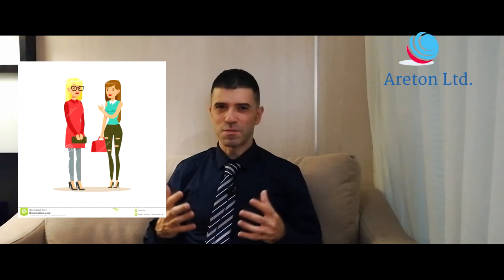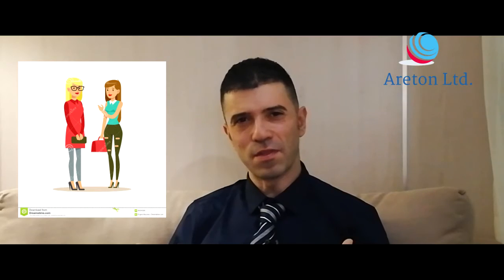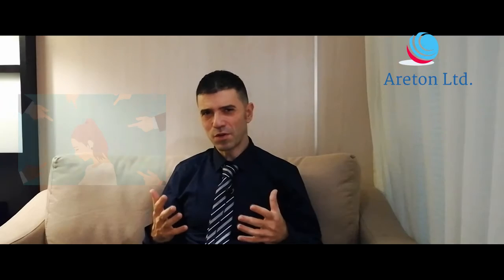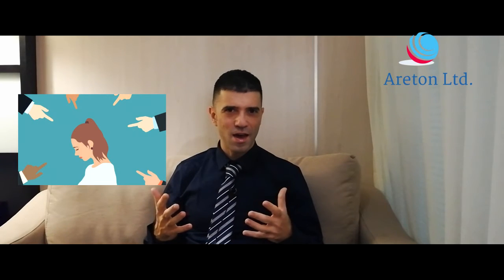XanthRemover is Safe, Easy and Most Effective method to Remove your Xanthelasma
Our products and training we have for you